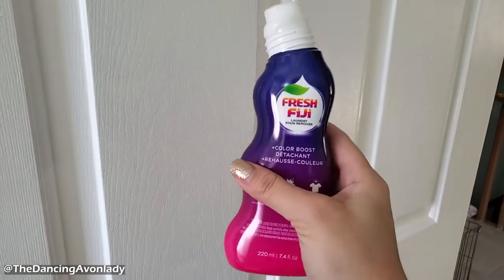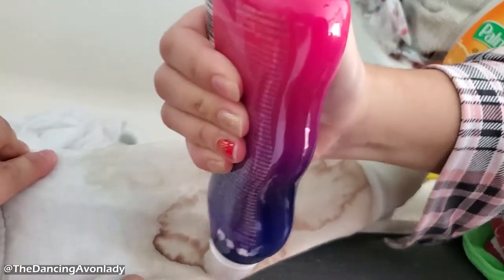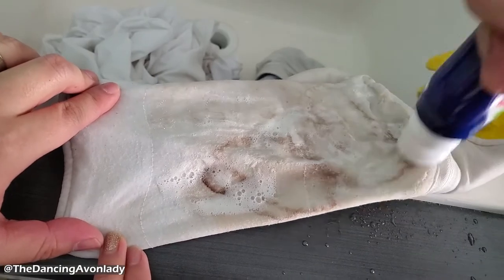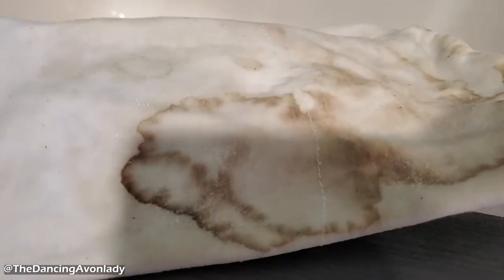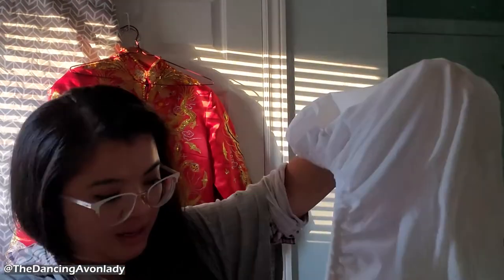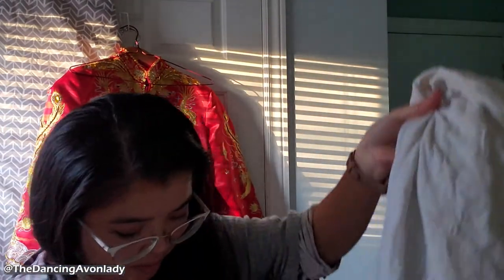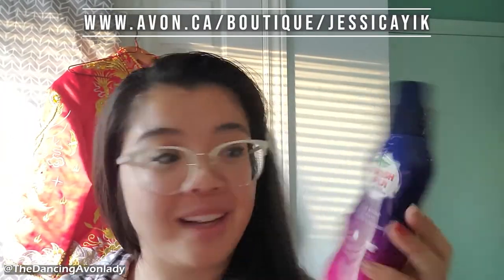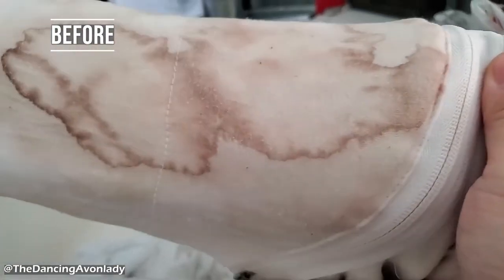Fresh Fiji Stain Remover | The Dancing Avon Lady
Today is a home video!  Fresh Fiji was first introduced to Avon Canada shortly after we collaborated with LG and this product is my first experience with it!  Will it remove the stains caused by my son's nosebleed?  Find out!

Unfortunately I just found out that the gel format is now discontinued, but it is available in the same formula but in spray format.

xo's  Jessie